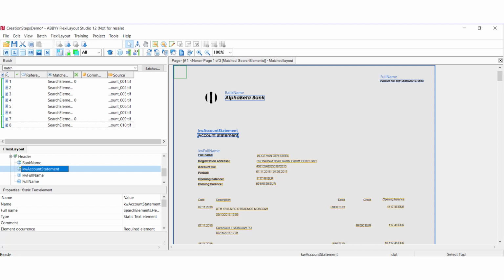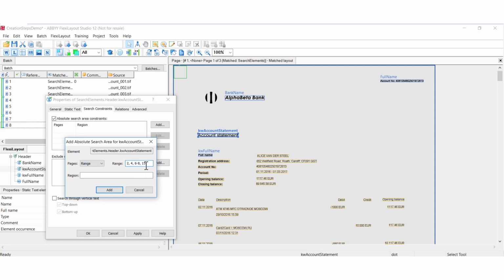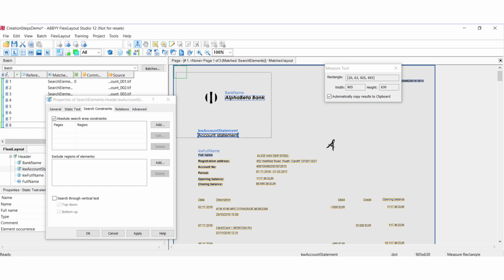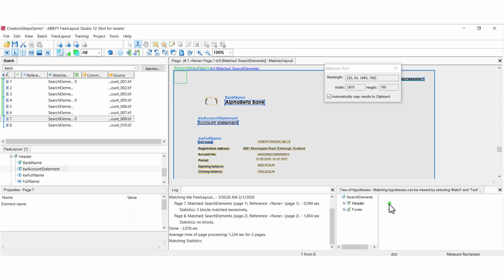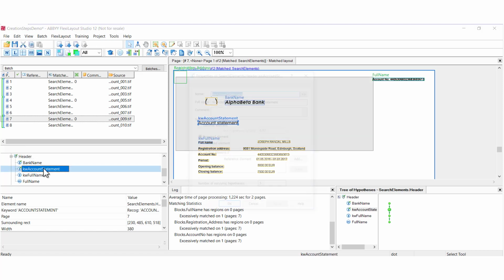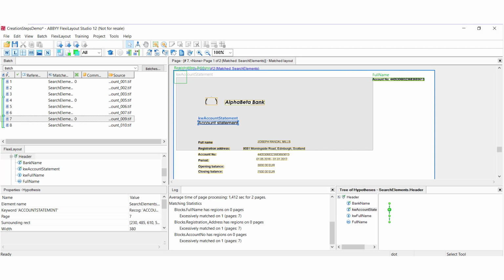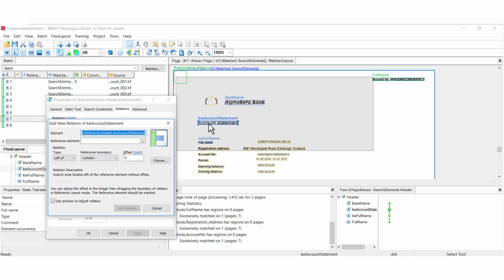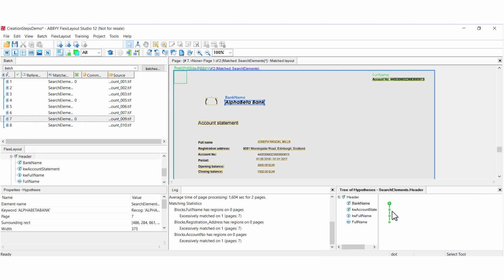ABBYY FlexiCapture Demo: FlexiLayout Studio - Absolute and Relative Search Areas (part 1 of 2)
Watch this demo and learn how to set up and manage absolute and relative search areas in ABBYY FlexiCapture 12. To learn more about FlexiCapture 12, please